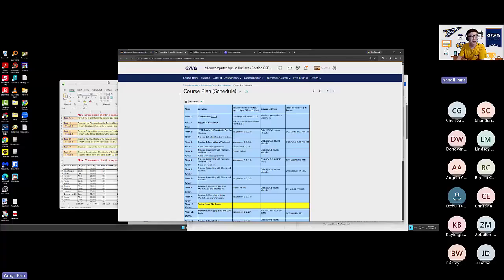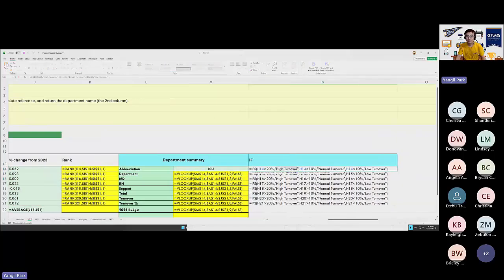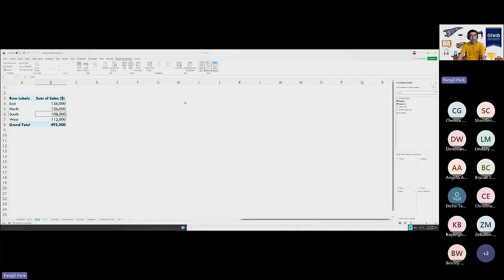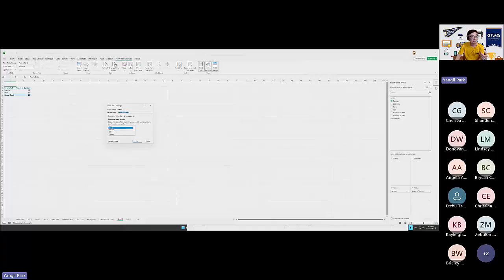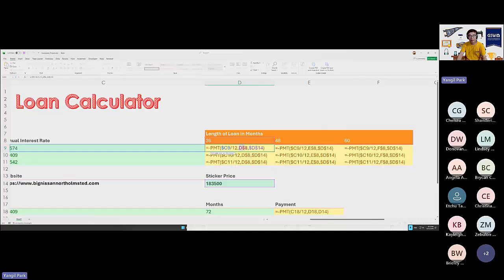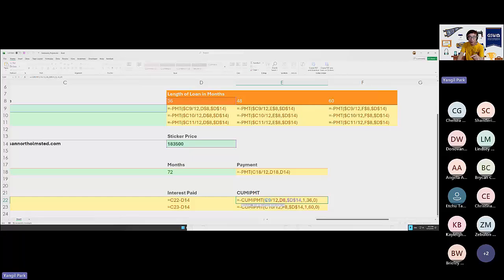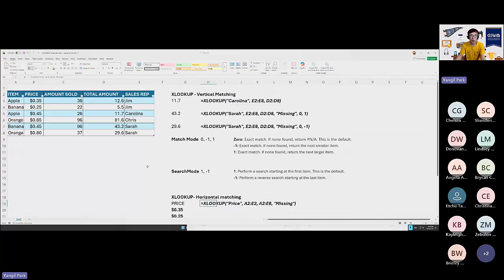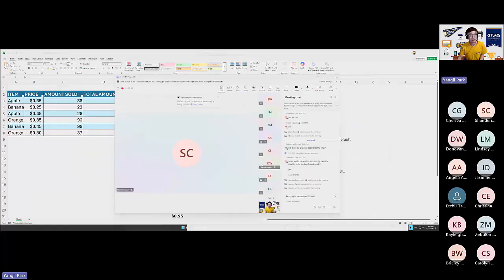Recording of Teams Meeting, April 15, 2026